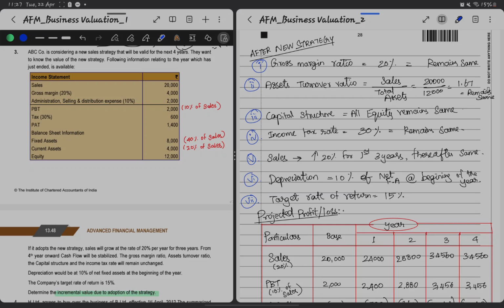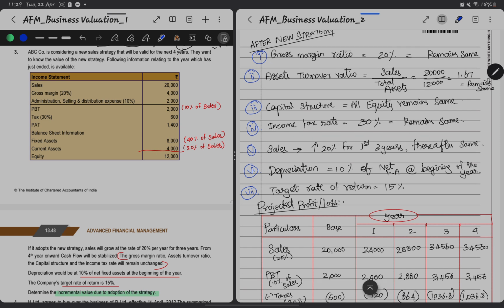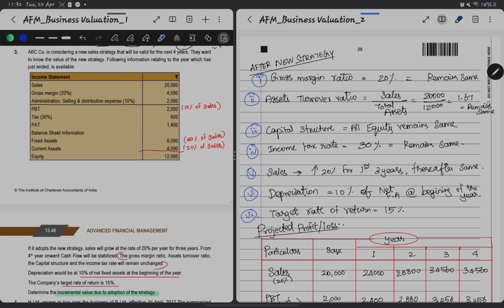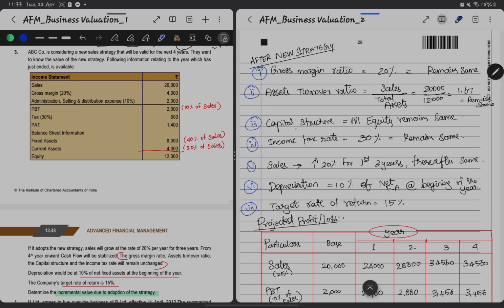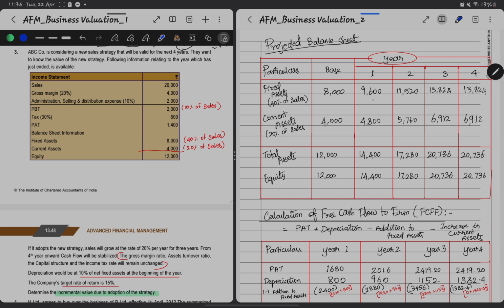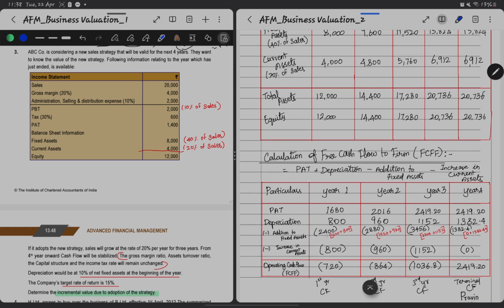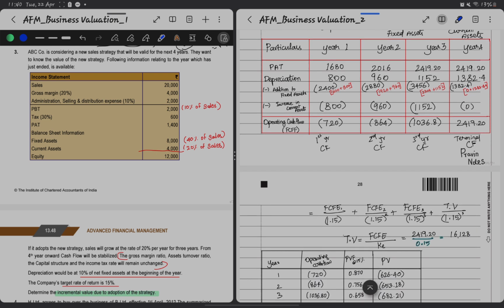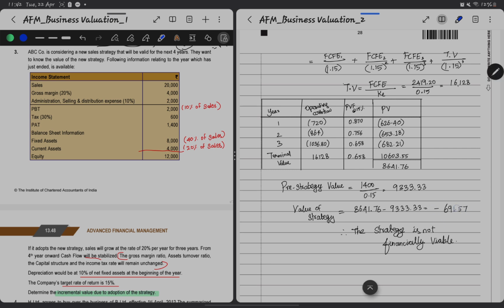CA FINAL AFM REVISION || CHAPTER 13 (Business Valuation) || PRACTICAL QUESTION 3 || ENGLISH